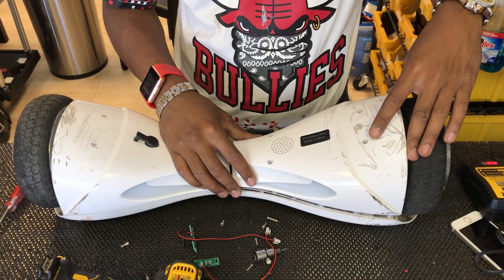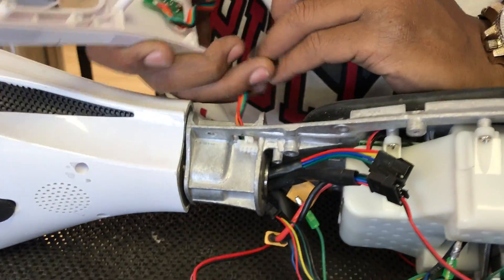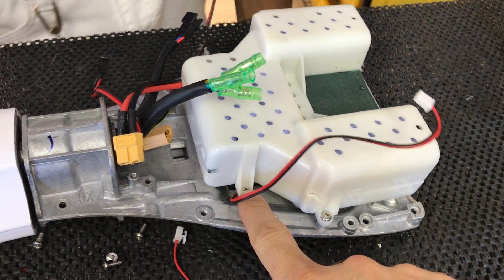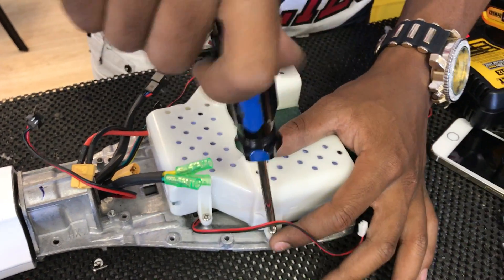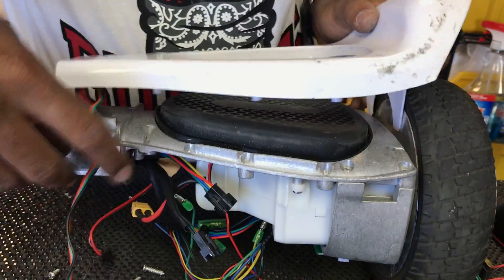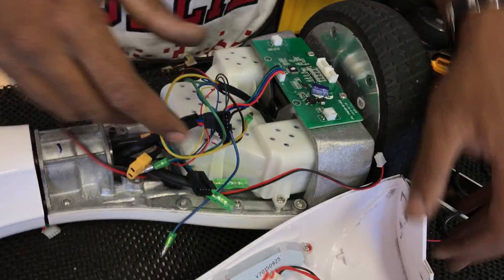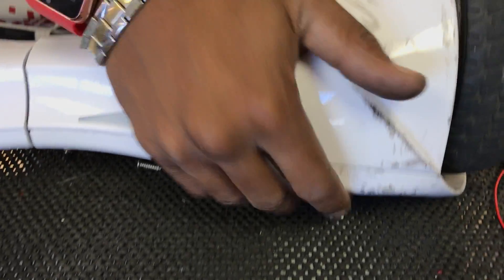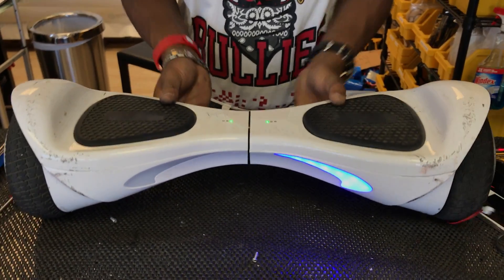How to Repair FutureSaw X-Series HX Hoverboard Stuck Foot Sensor Battery Motherboard Gyroscope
Repairing a StreetSaw FutureSaw hoverboard, also known as an X-Series of HX Hoverboard. We show you how to break the hoverboard down all the way to the foot sensors, and then build it back up.

Learn how to fix the motherboard, gyroscope sensors, battery, and foot sensors all by watching this tutorial.